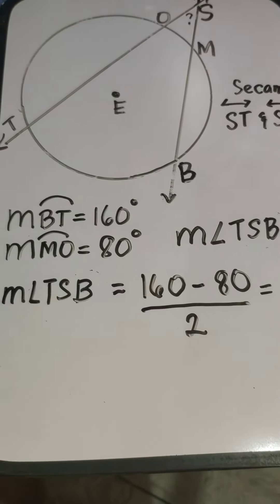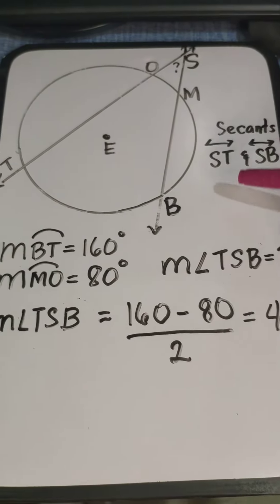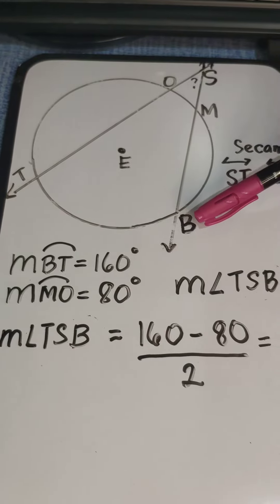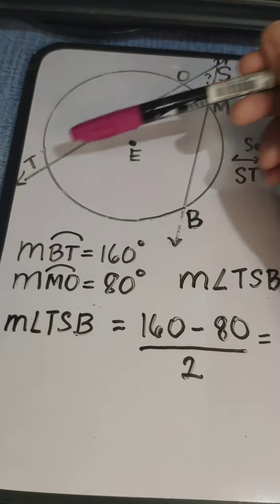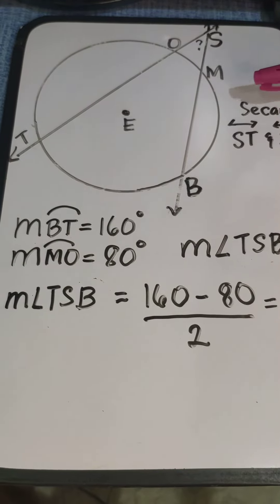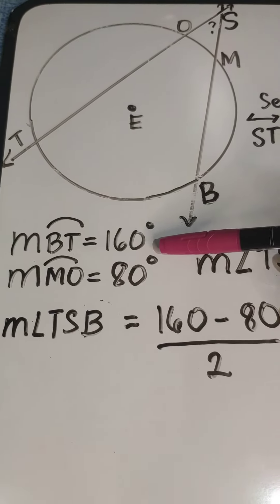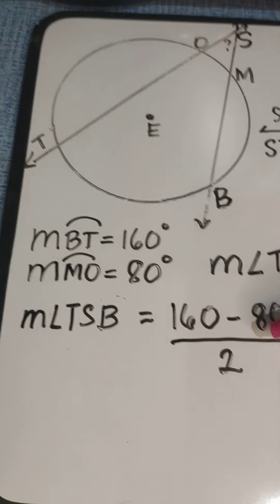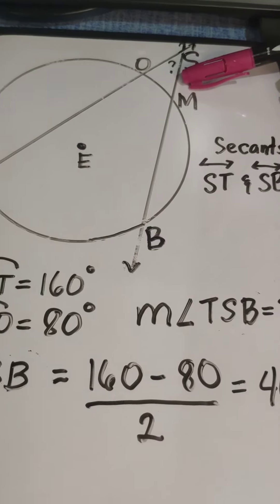Measure of angle (outside)formed by 2 secants (Ex#1)